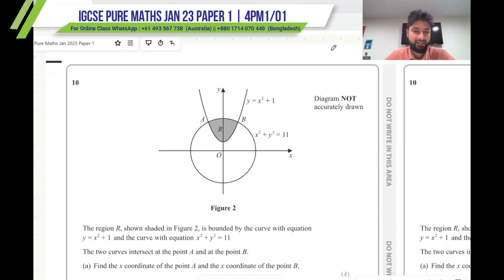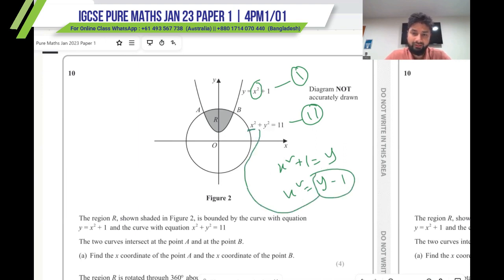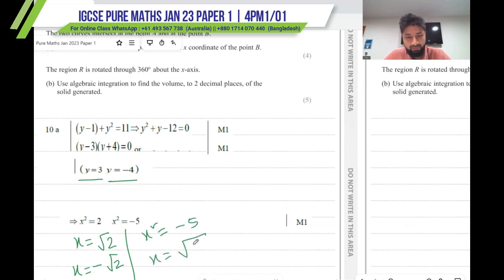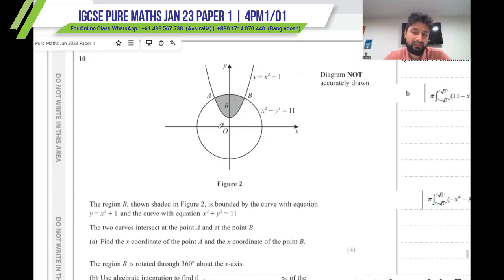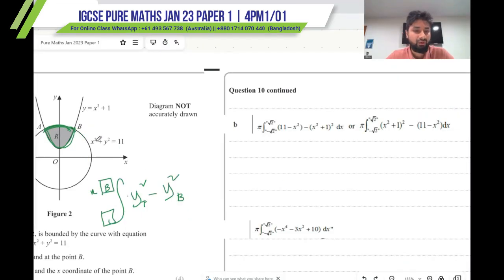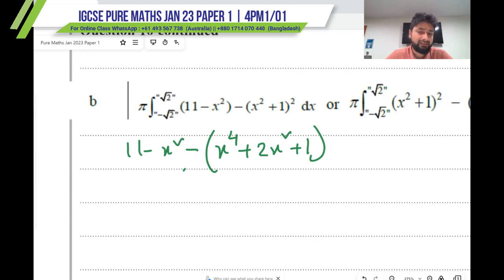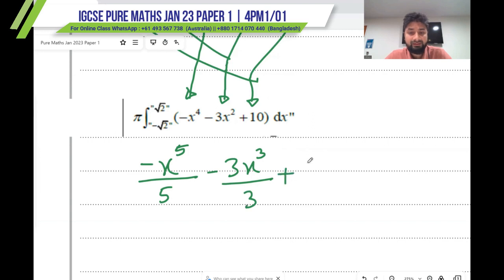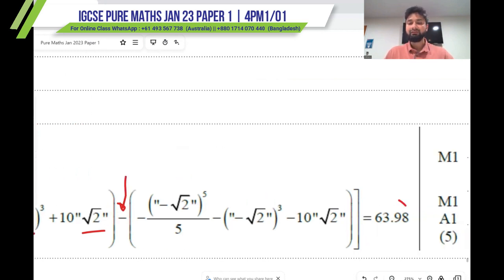Q10. IGCSE Further PURE MATHS JAN 2023 Paper 1 solution | 4PM1/01